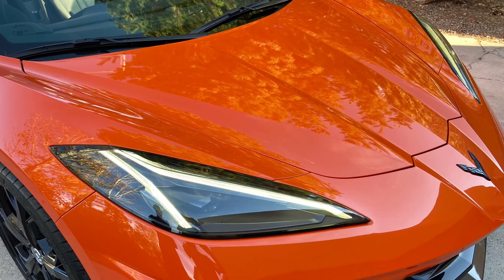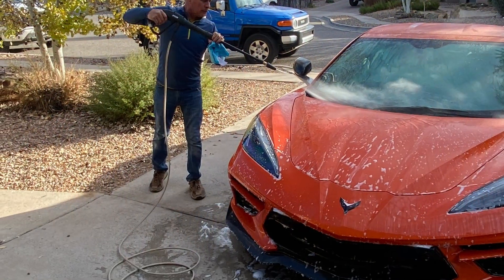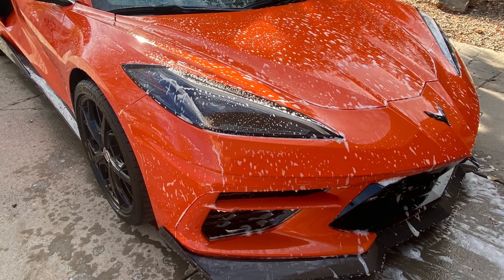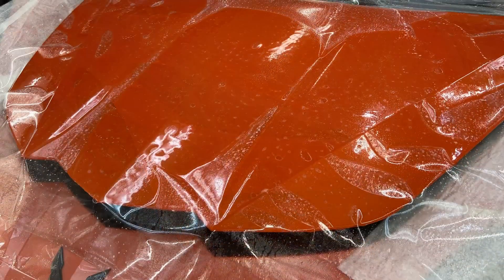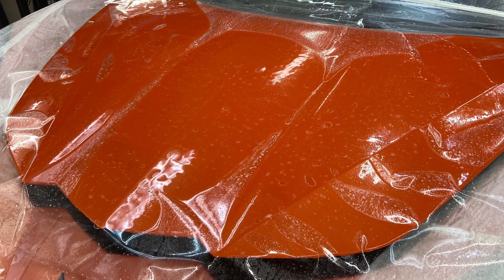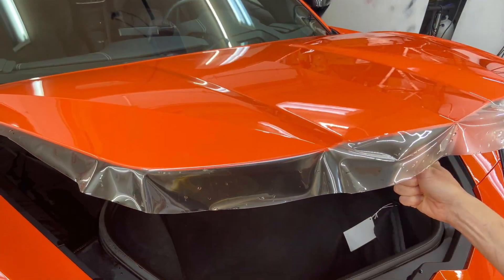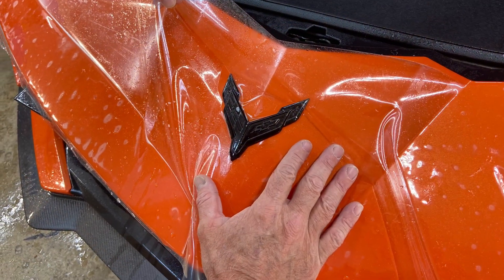2022 Chevrolet Corvette Stingray- Full Xpel Front-Rocker Panels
2022 Chevrolet Corvette Stingray- Full Xpel Front-Rocker Panels